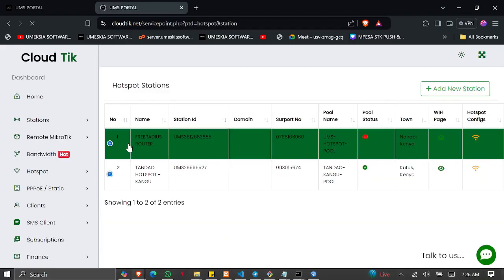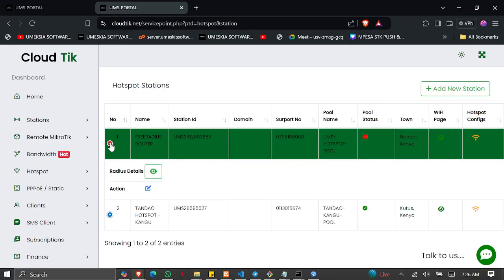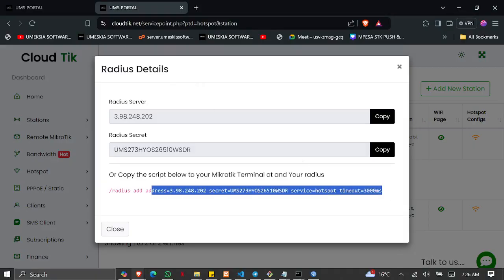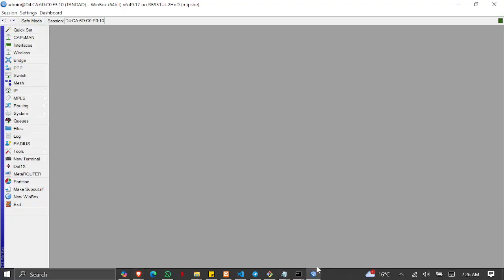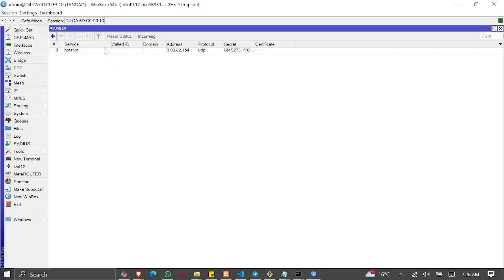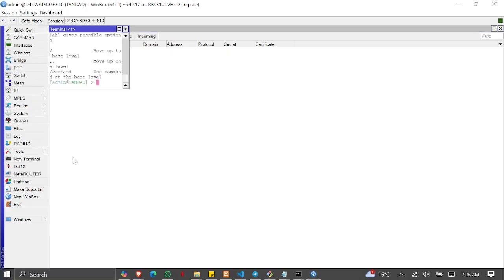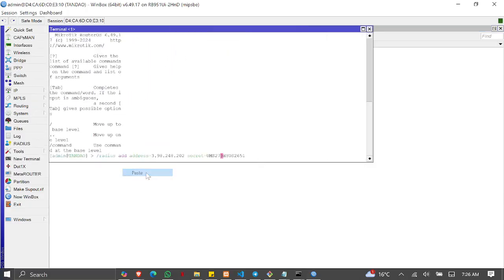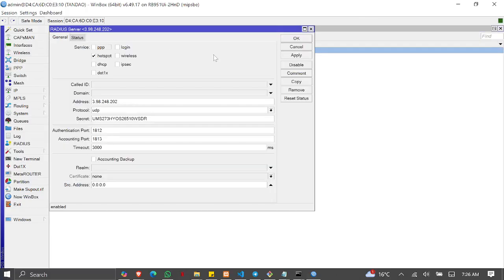How to Add or Update RADIUS Server on MikroTik Router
Welcome to our demonstration of ISP Billing Softwares tailored for Hotspot ,PPPoE and Static  services! In this video, we showcase the dynamic features of our software, designed to streamline your internet service provision.

Whether you're managing a small-scale network or overseeing a large ISP operation, our software is designed to cater to your needs efficiently.

Tags & Keywords: ISP billing software, Hotspot management, PPPoE software, Internet service provider software, Demo, Client portal, Admin interface, Business management, Network management, ISP solutions.